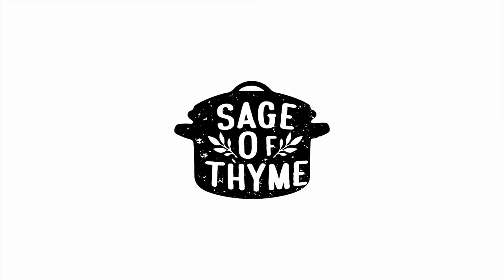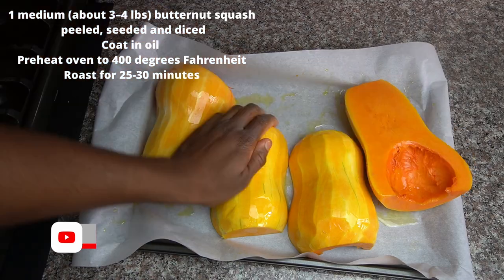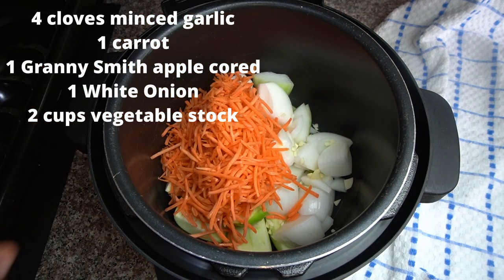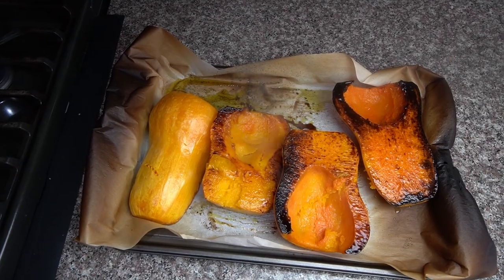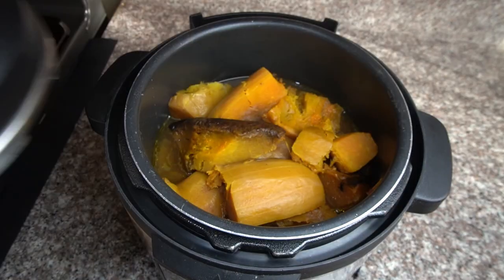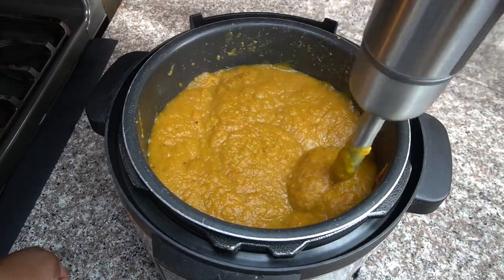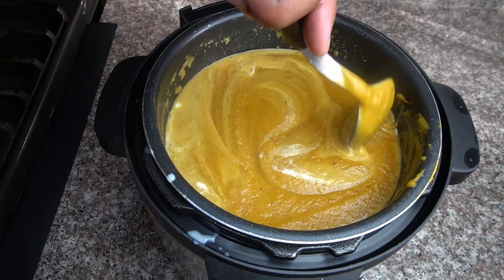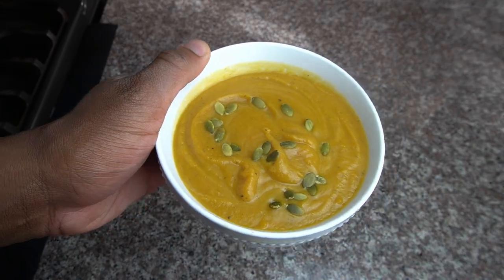Butternut Squash Soup made from scratch (with a pressure cooker and blender).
This is a delicious and nutritious fall recipe that will keep you warm while satisfying your appetite.  This easy, made from scratch butternut squash soup is perfect for the fall and winter meal prep.